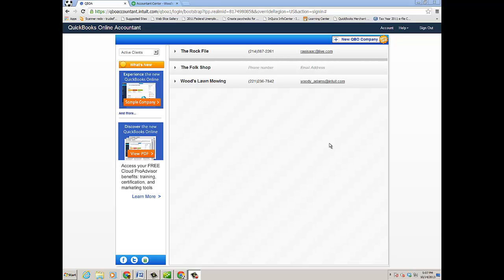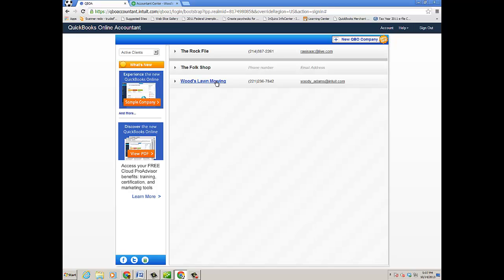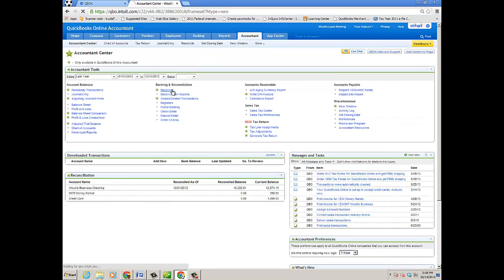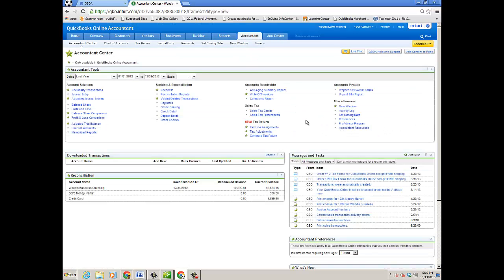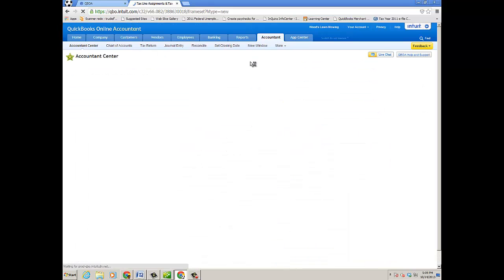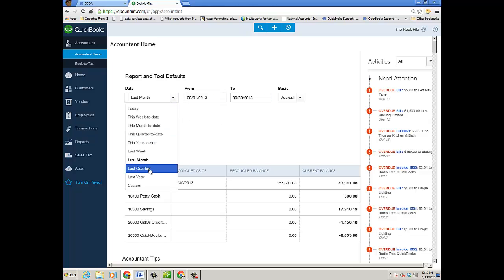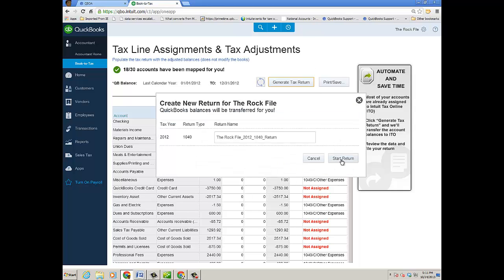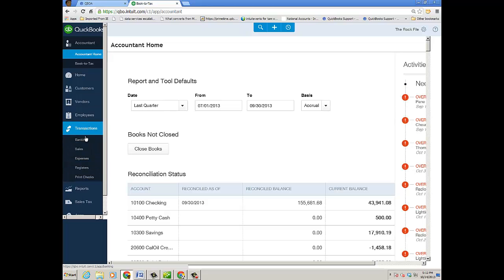QBOA Supports QBO Classic and New